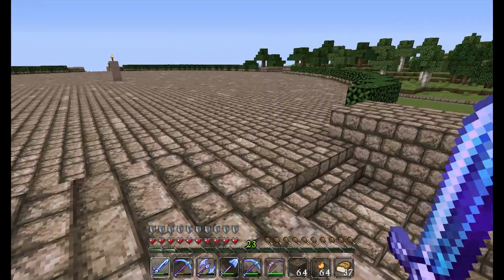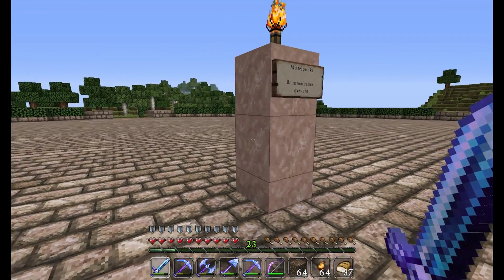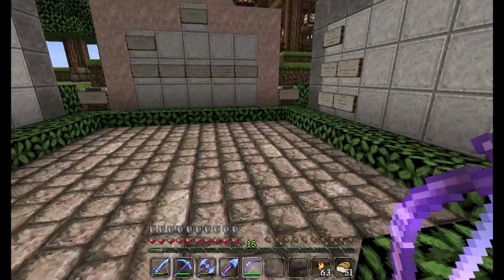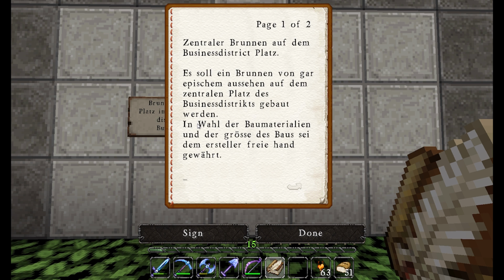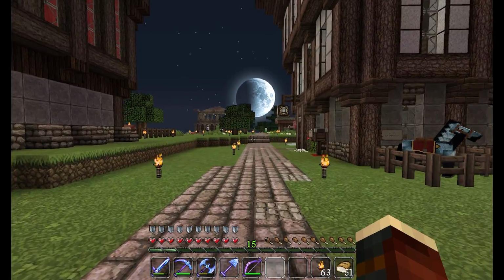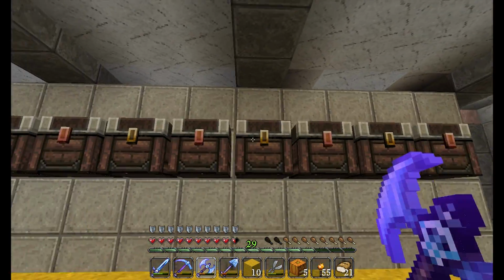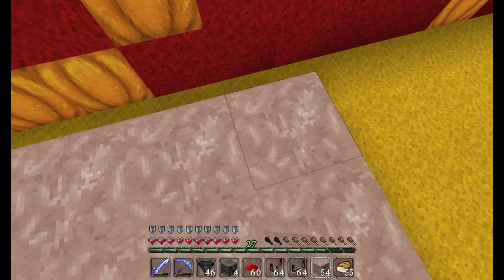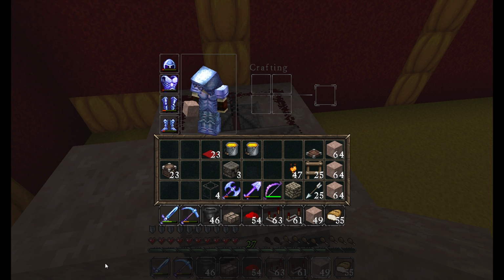Minecraft - Area42 - 04: VFC and the Business District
Its time to bring some automation to the Area42 server. That for I am building the central point of the business district and I am going to start a Restaurant there.